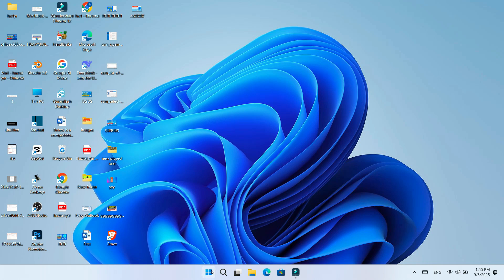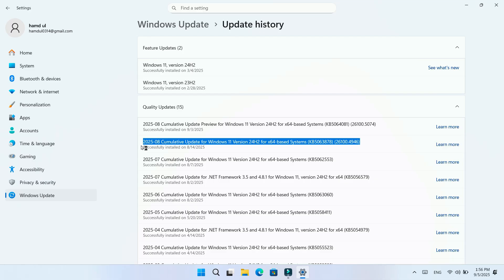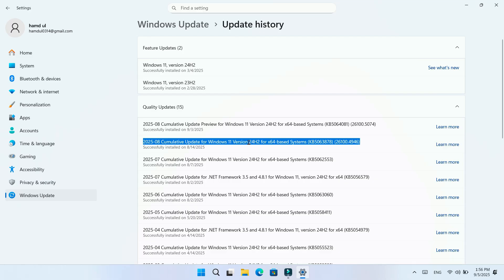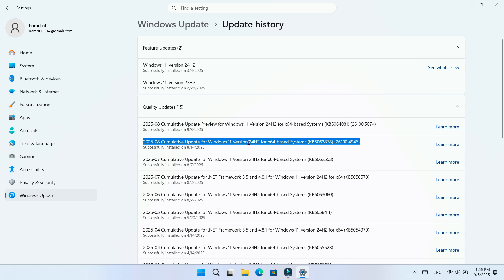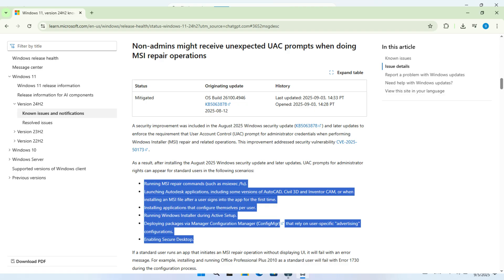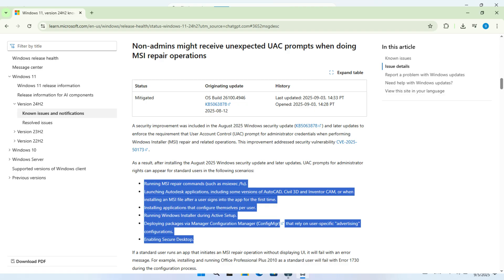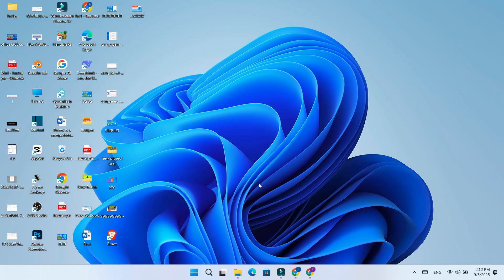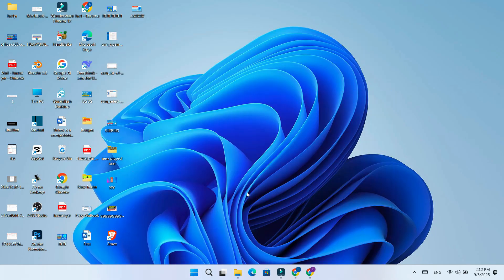KB5063878 Strikes Again: Microsoft Confirms UAC Bug Breaks App Installs! (WORKAROUND)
Microsoft has confirmed another known issue after the August 2025 Patch Tuesday update (KB5063878). This problem affects Windows 11 24H2, 23H2, Windows 10, and even Windows Server. The update changes how User Account Control (UAC) works with MSI repair tasks, now requiring admin rights in many cases. In this video, I’ll explain what’s happening, which apps are affected (like AutoCAD and Office 2010), and the workaround Microsoft suggests until a permanent fix is released.

Stay updated with the latest Windows news and fixes here on the channel!